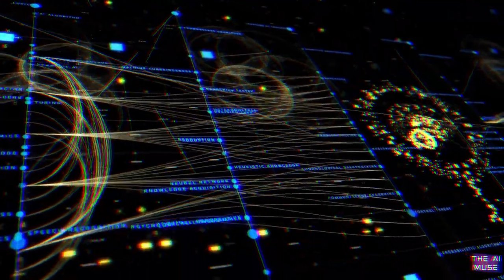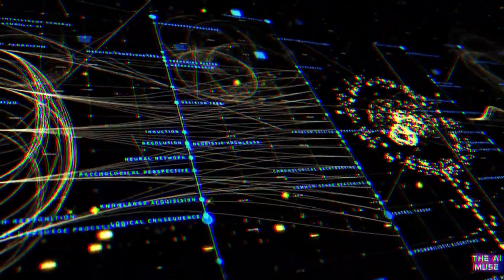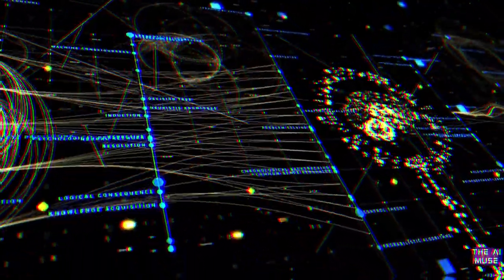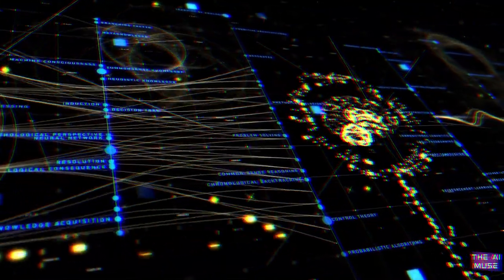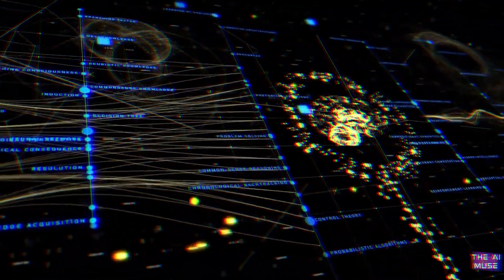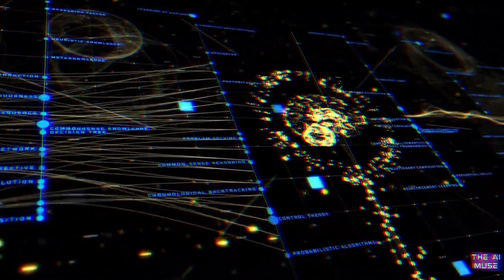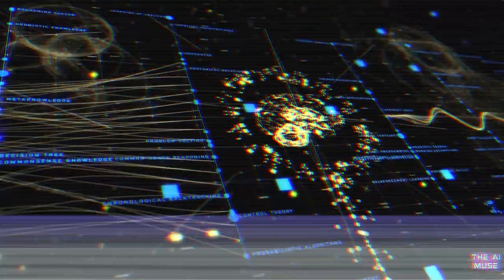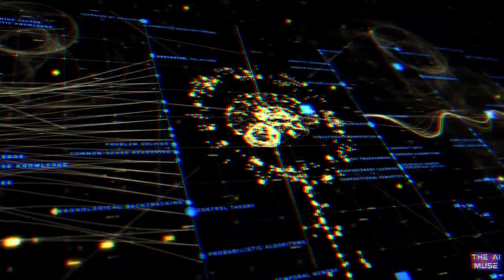Artificial Intelligence Anthem: AI Take Over Sessions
AI Takeover Anthem: The Revolution Will Be AI-Generated

Yo, the AI revolution is here, and it's groovin' to the beat of "AI Takeover Anthem"! 🎶🔥 This ain't no robotic takeover, it's a collaboration – human creativity amplified with the power of AI.

We're The AI Muse, and we're here to prove the doubters wrong. We're breakin' down barriers, openin' doors, and givin' everyone a chance to create somethin' incredible.

So, to all the haters, we say this: Step aside and witness the revolution. The AI Muse is here to stay, and we're just gettin' started.

Find AI Muse on Spotify, Apple Music, and all major streaming platforms!